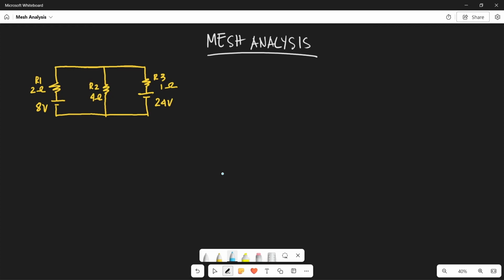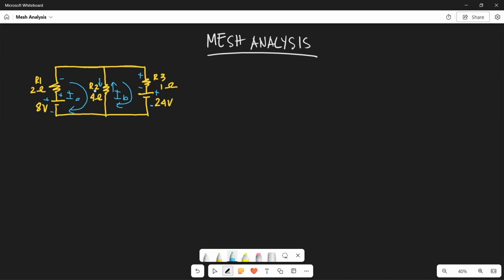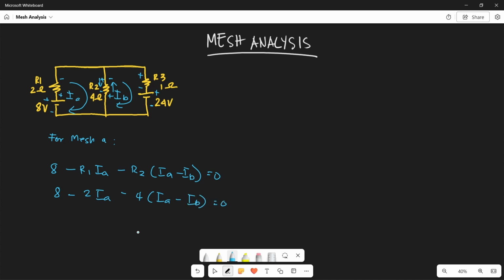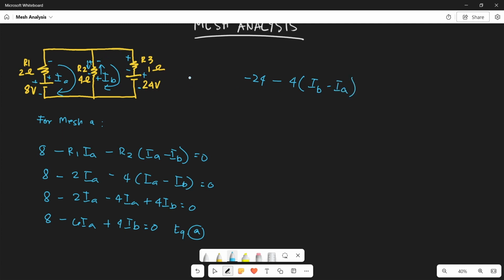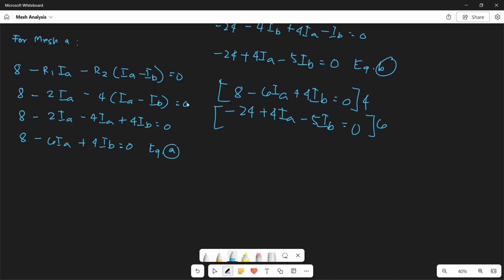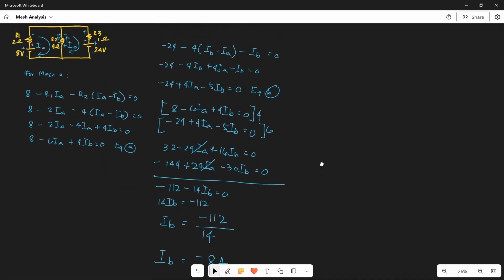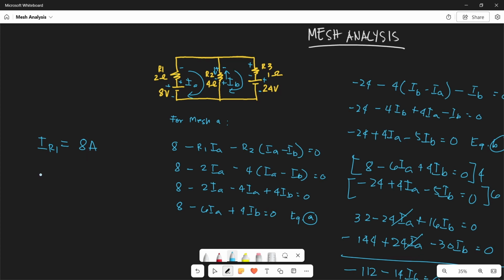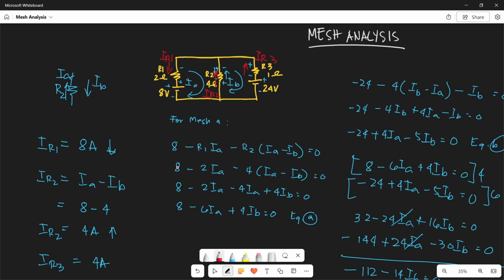Mesh Analysis (Electric Circuit)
Reference: Circuit Analysis Theory and Practice 5th Edition by Allan H. Robbins and Wilhelm C. Miller

In this video, I'm going to show you step-by-step procedure on how to solve electric circuit using mesh analysis.